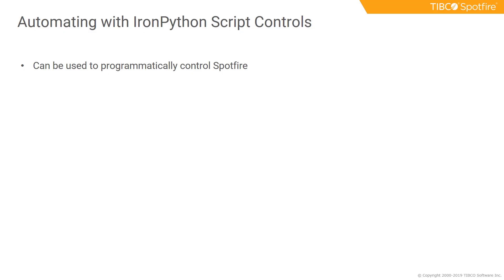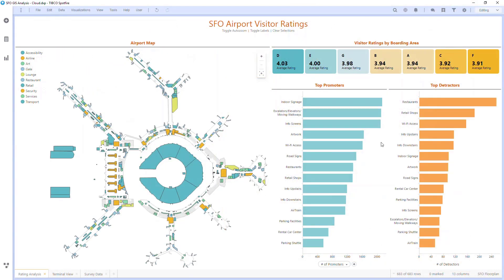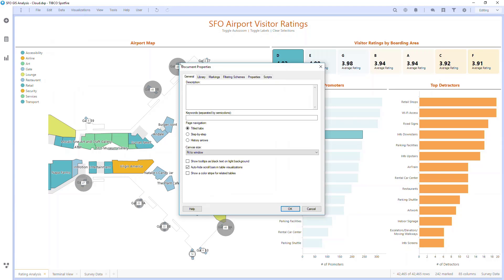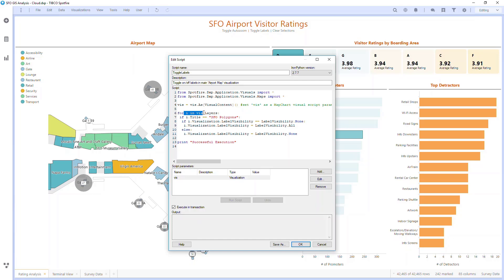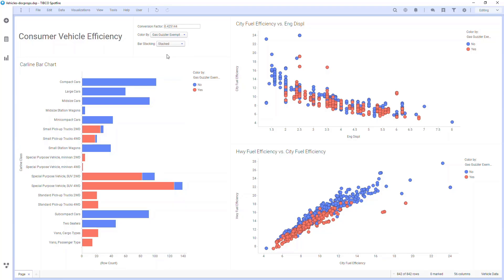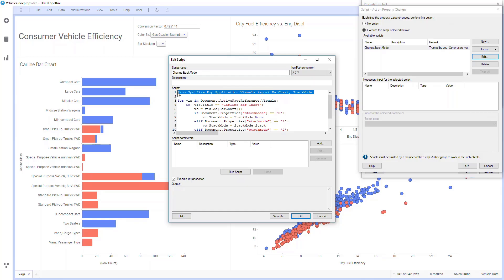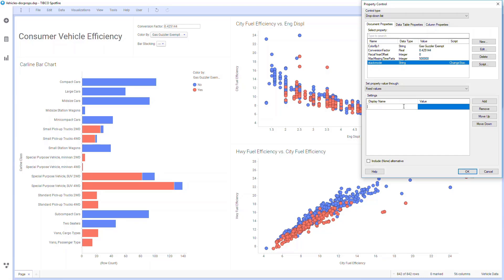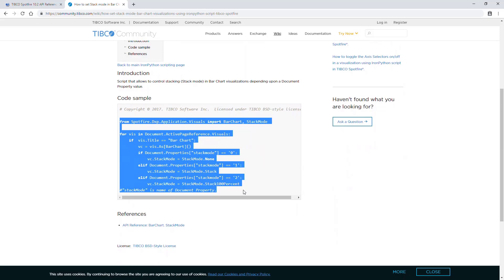Intro to IronPython Automation in Spotfire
Timestamps:
 - 0:00 What is IronPython?
 - 0:43 The IronPython Namespace and Objects
 - 1:01 IronPython in Action
 - 1:48 Create a Script (Example 1)
 - 3:25 Create a Script (Example 2)
 - 5:46 Finding Resources